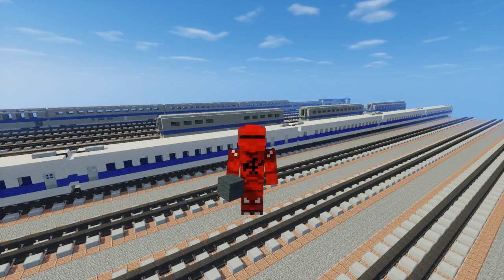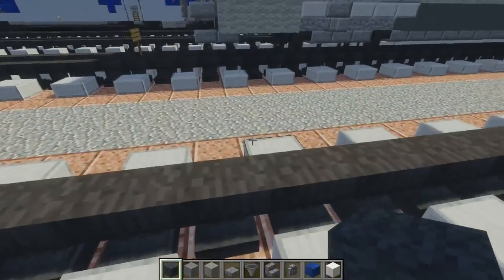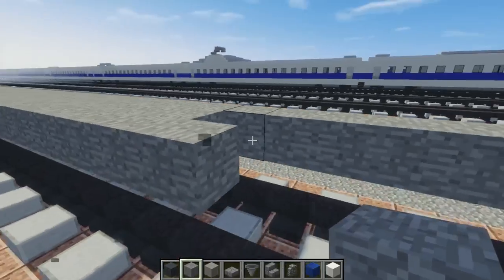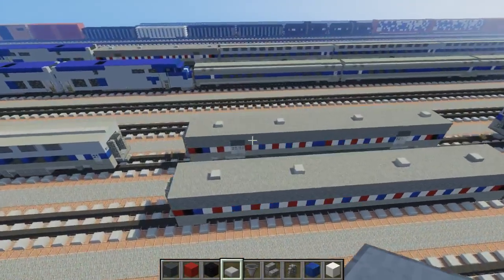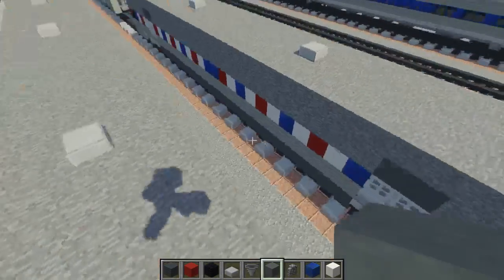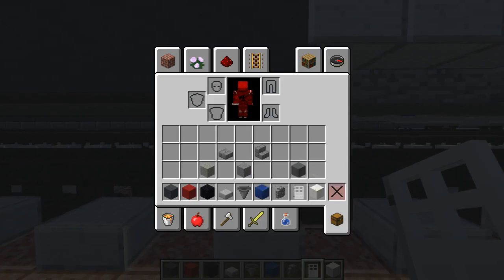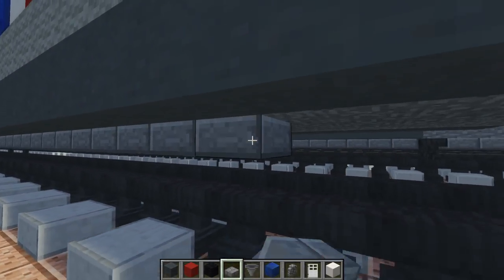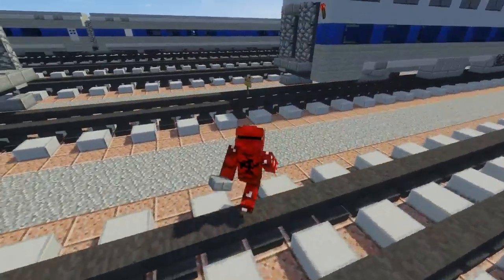Minecraft Amtrak Viewliner II Baggage Car Tutorial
Learn how to build the Amtrak Viewliner II Baggage Car. This was commissioned by Ryan Nelson for the Lake Shore Limited Amtrak passenger train service.